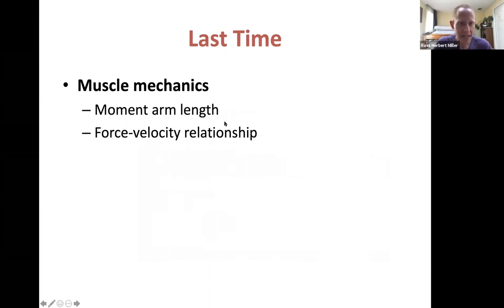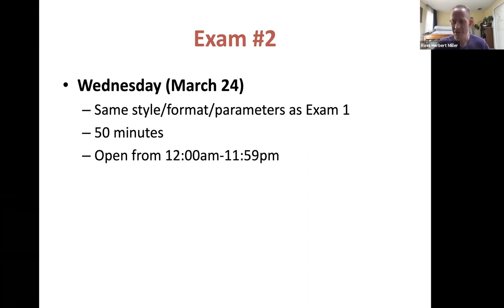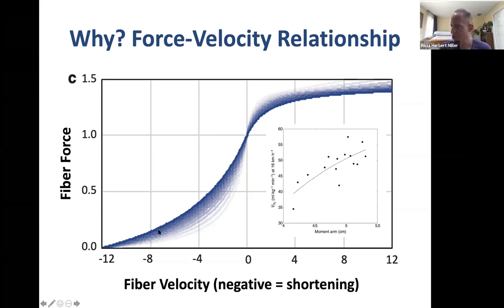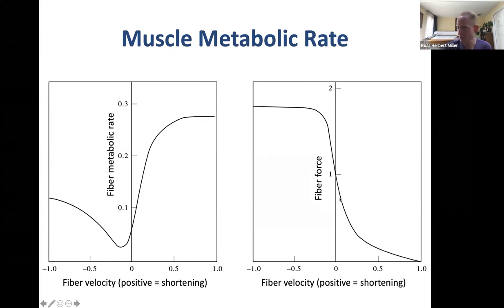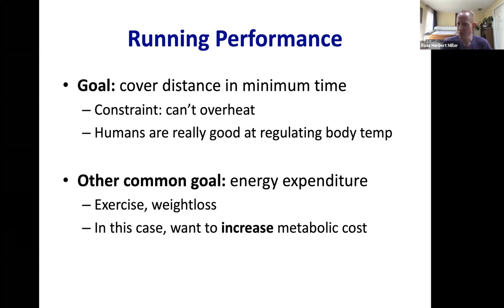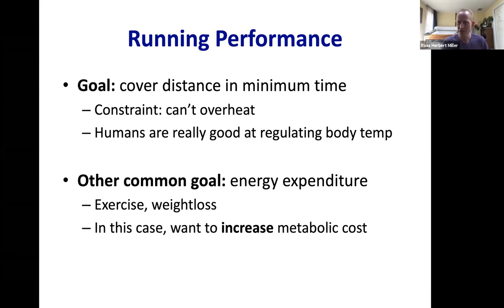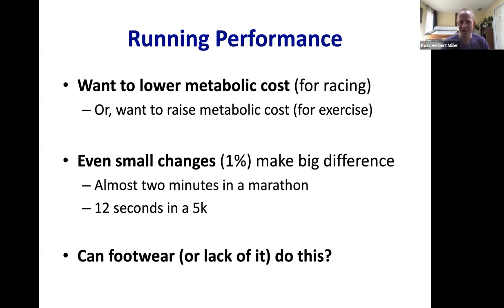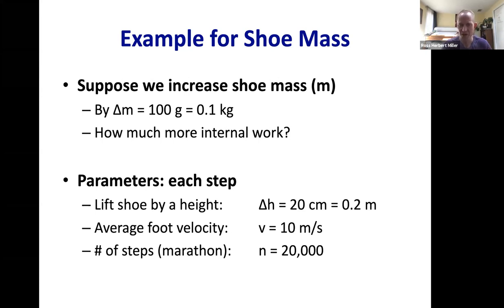14 Tissue: Muscle mechanics II